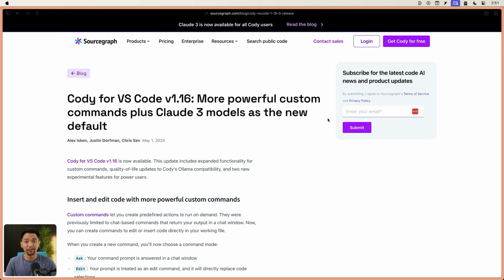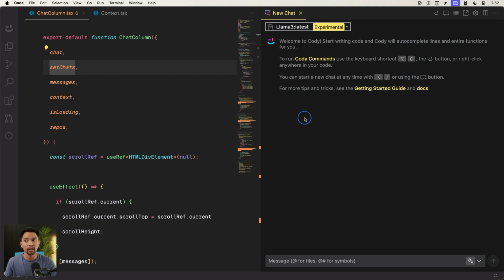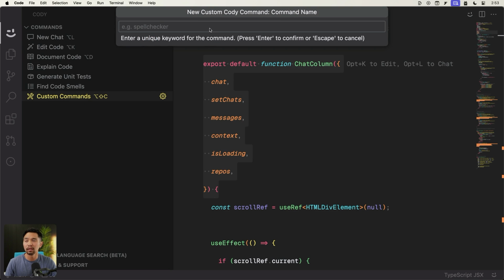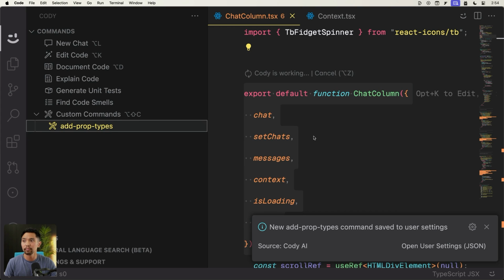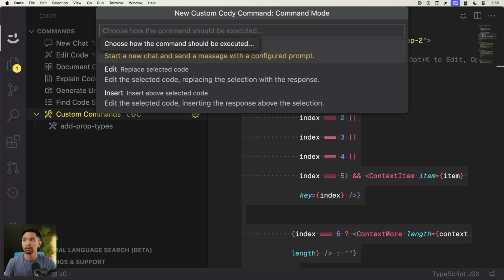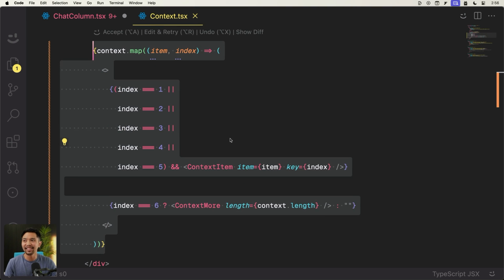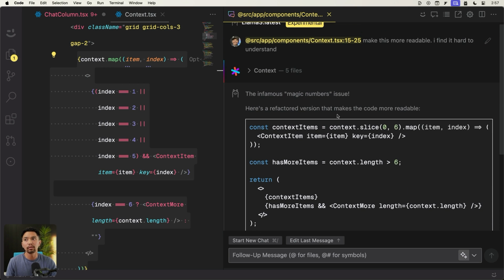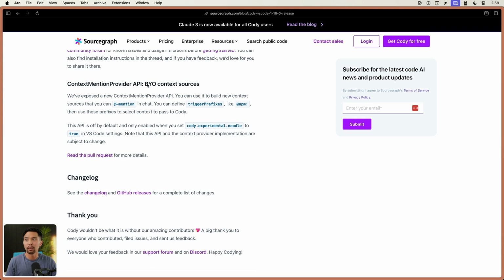What's new in Cody for VS Code v1.16.0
Discover the latest Cody for VS Code extension v1.16! Get a first look at cool new features like easier Ollama LLM setup, upgraded custom commands, andmore.